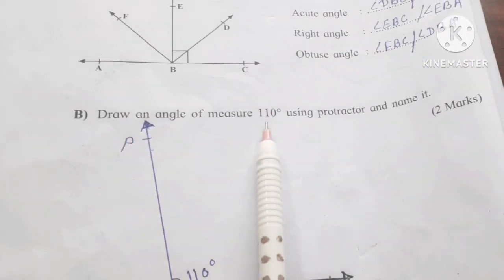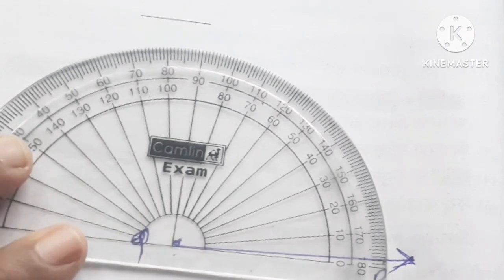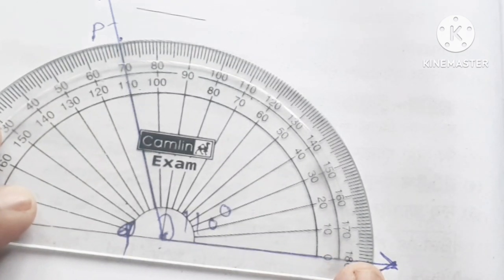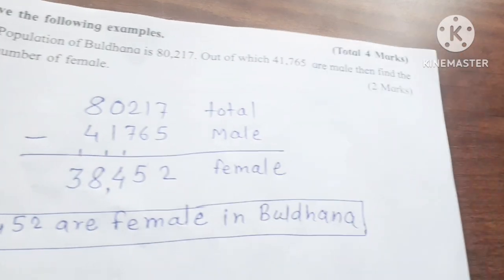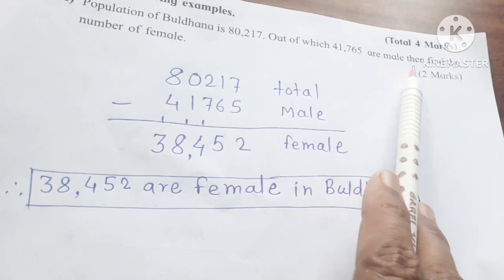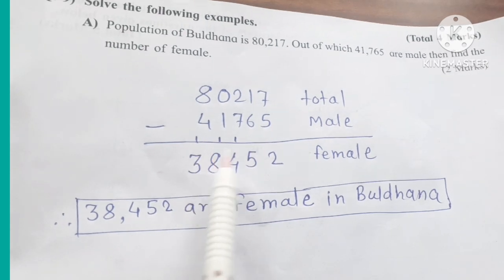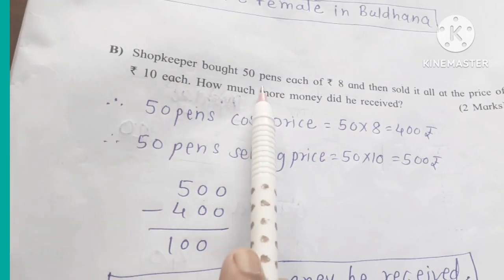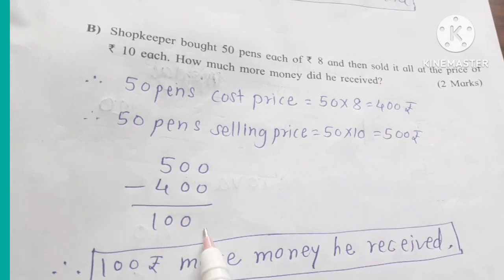PAT# std 6th /maths# base line test# 2025-26 /semi maths